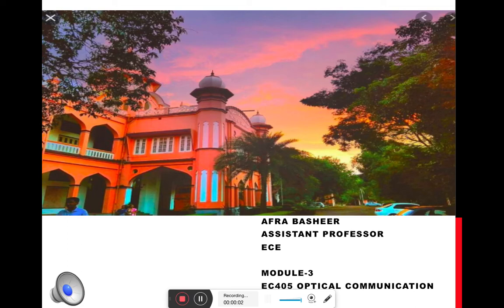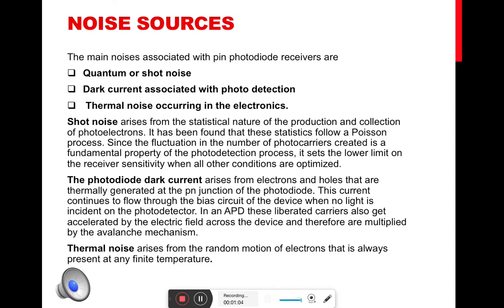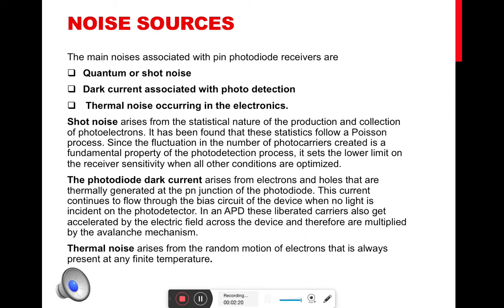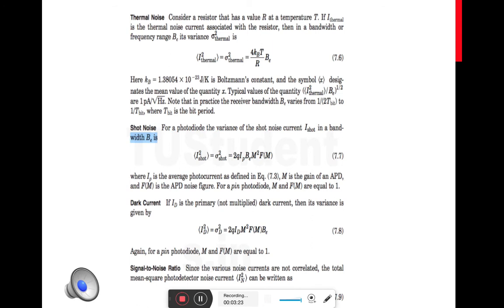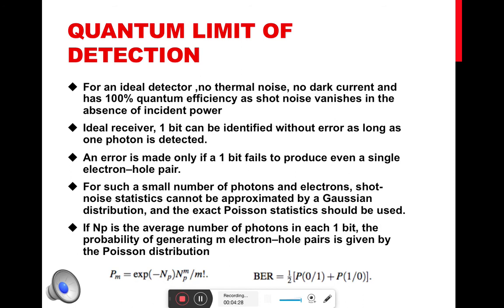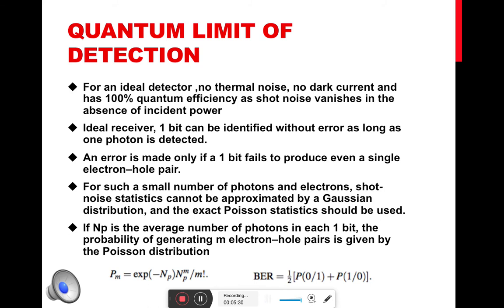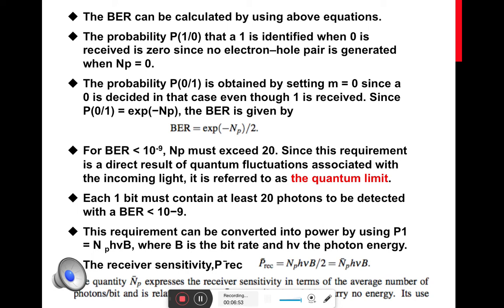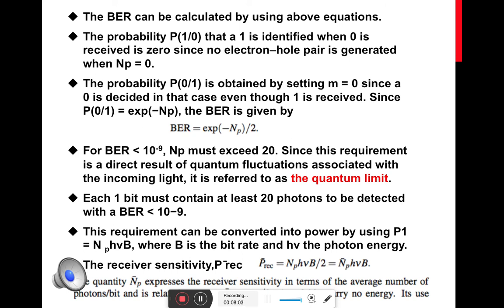Noise sources & Quantum limit of detection